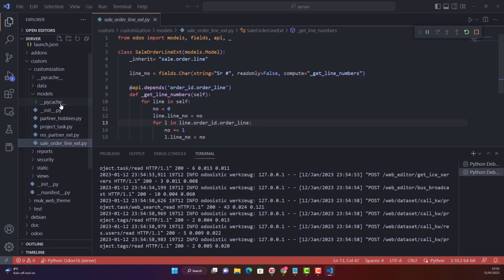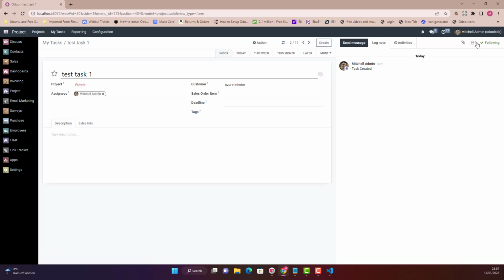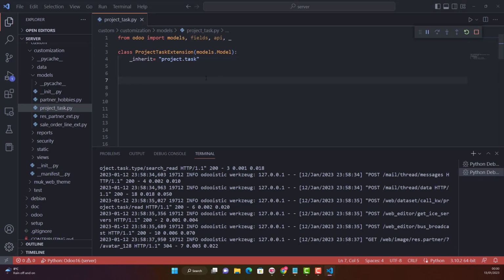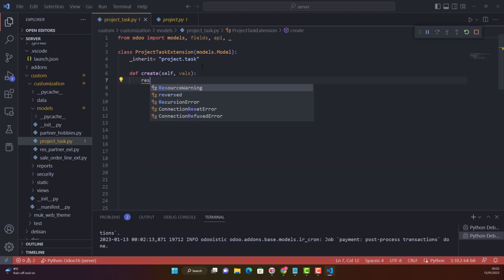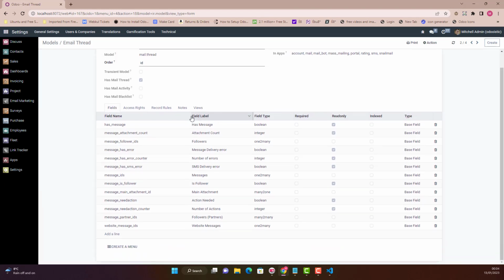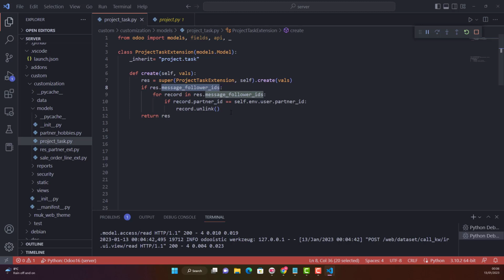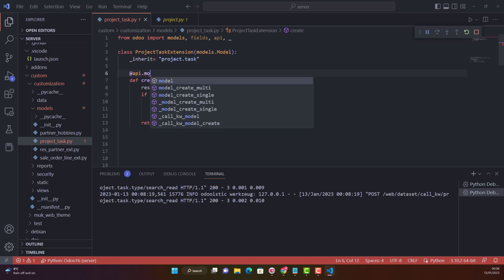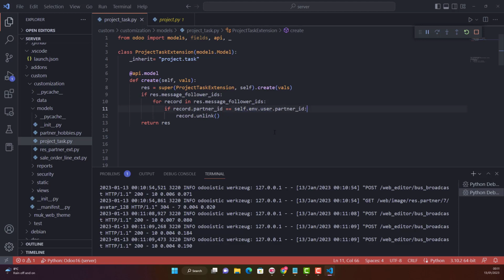How to Unfollow / Stop Notifications to Assignee or user_ids in a Task(project.task)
In this video i have talked about a scenario where we dont want to send an email to Assignee of the task. I have shown with example and also explained which functions Odoo is using create a Task.